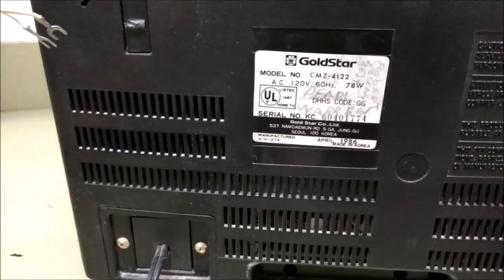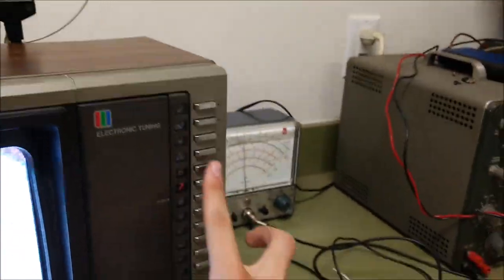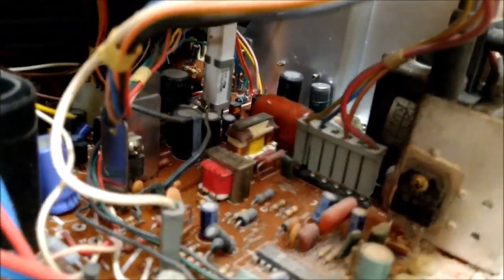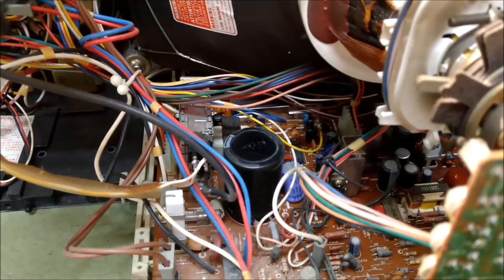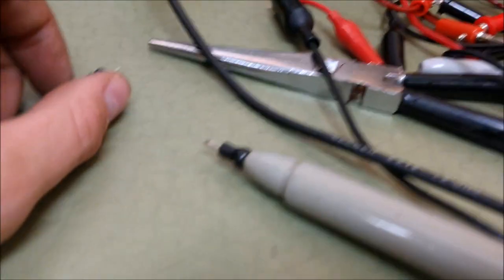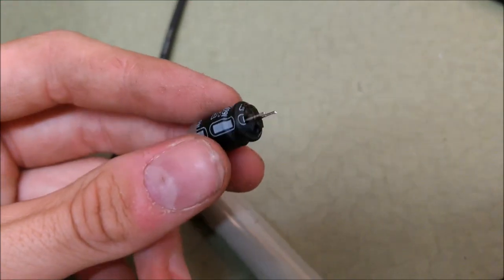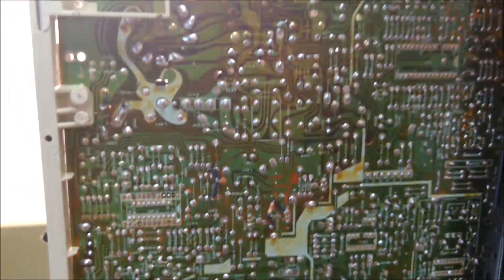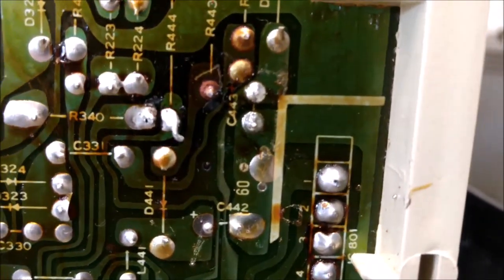Fixing a 1986 Gold Star 13" Color Television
Bad caps and my mistakes. If you here me say the word "comma",  it is because I am used to dictation into my phone, not filming with it, however it is quite stupid.